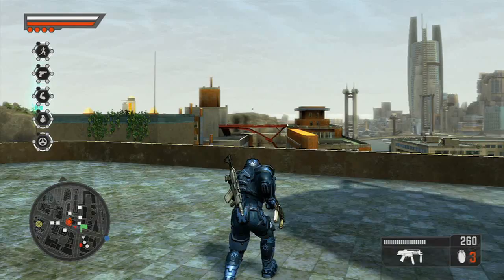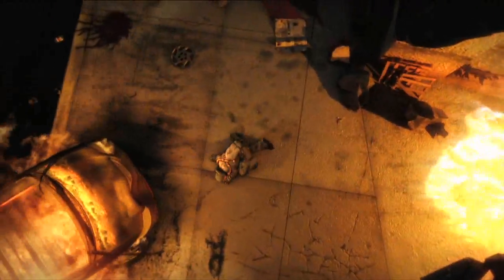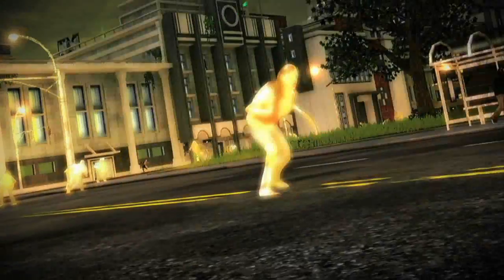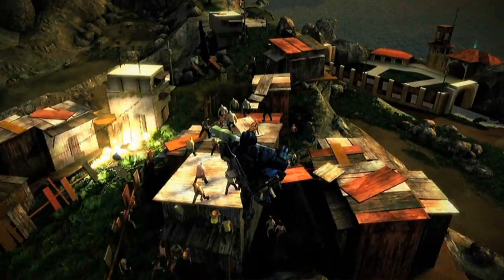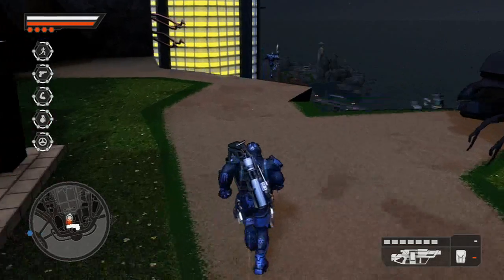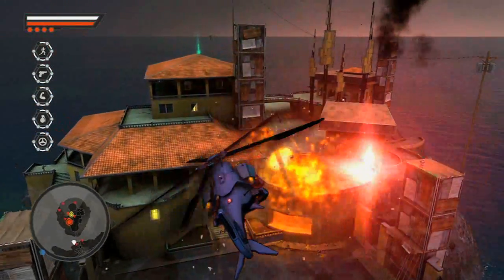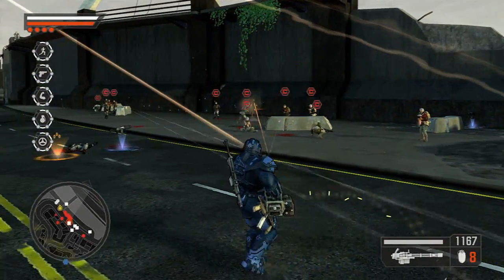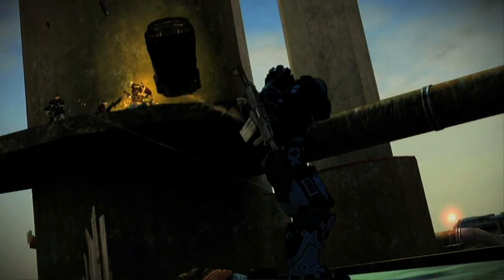CrackDown 2 Vidoc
X10 Crackdown 2 Vidoc (GT)